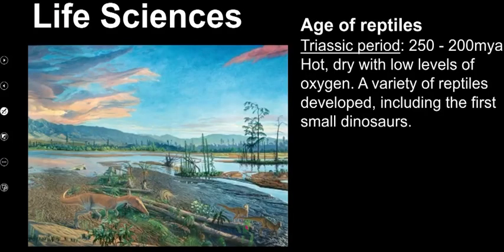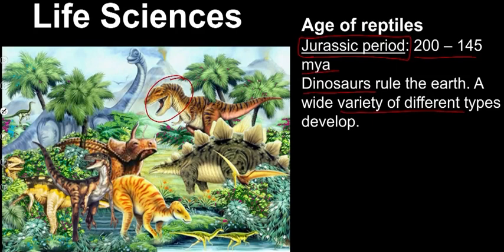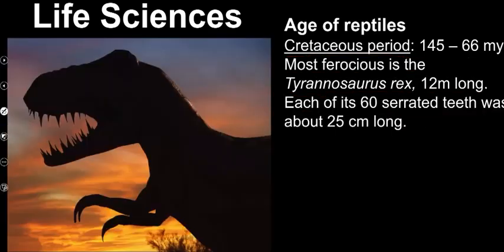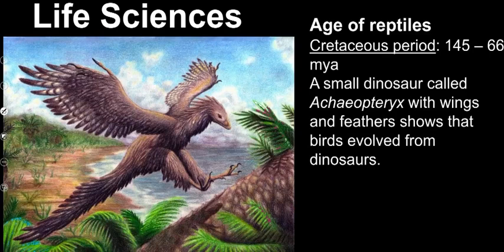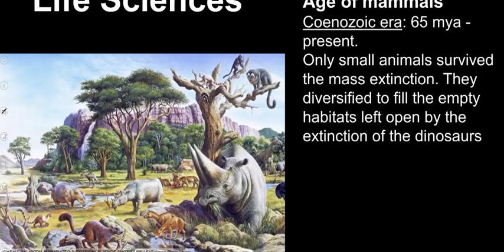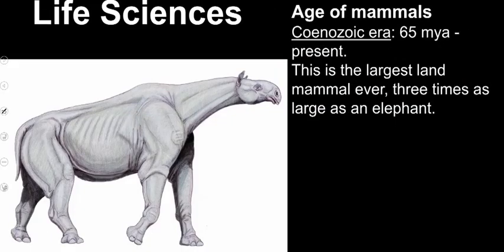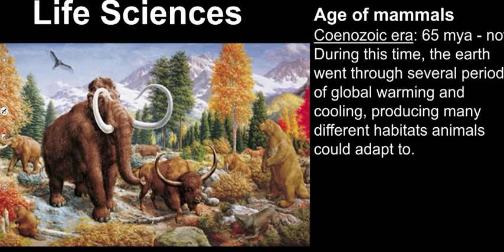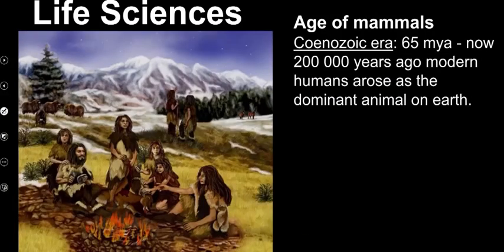Life Sciences Grd 10 Cambrian Explosion S4